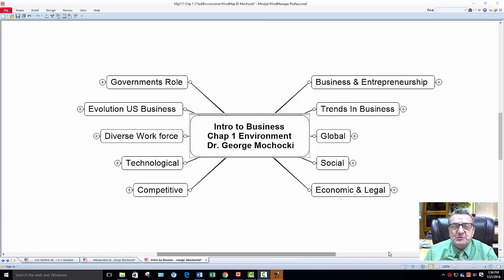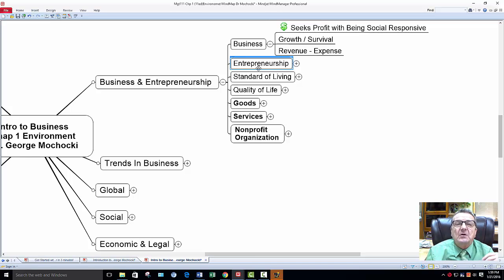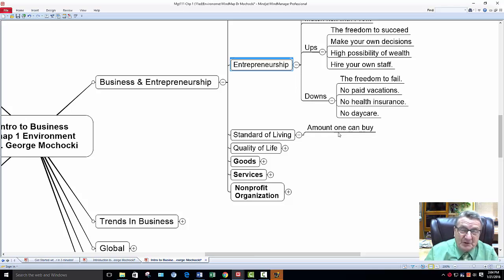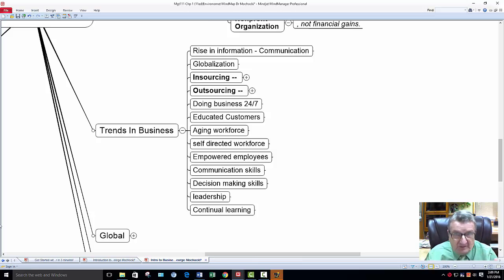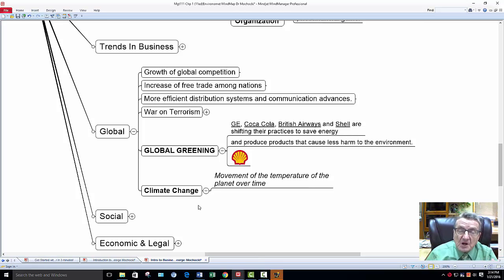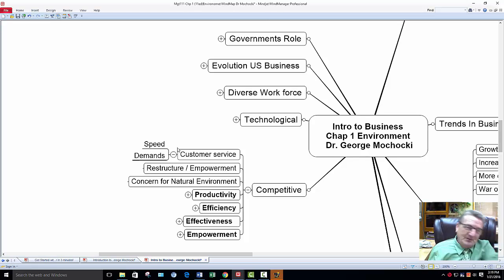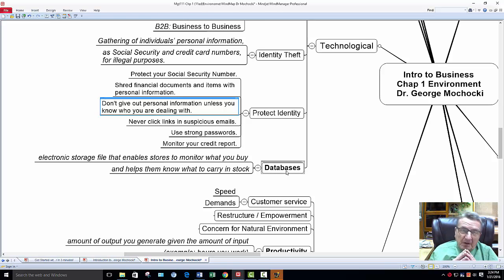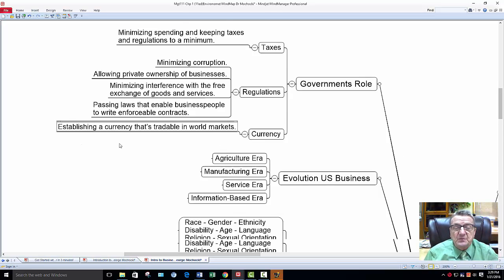Chapter 1 (11ed) Environment Intro to Business Dr George Mochocki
Chapter 1 (11ed)  Environment Intro to Business
 Dr. George Mochocki   Business & Entrepreneurship -  Trends In Business -
  Global -  Social -   Economic & Legal –   Competitive-   Technological
  Diverse Work force-   Evolution US Business -   Governments Role